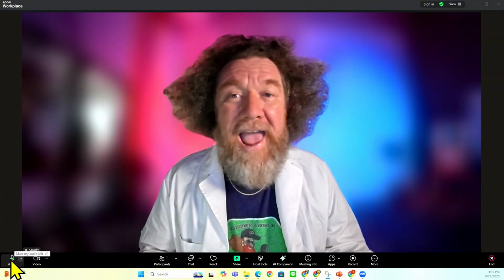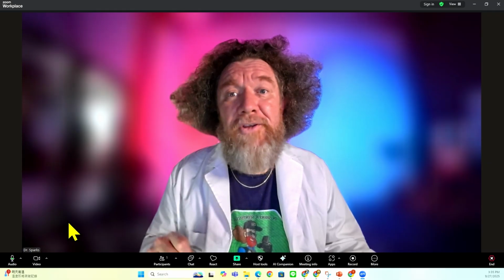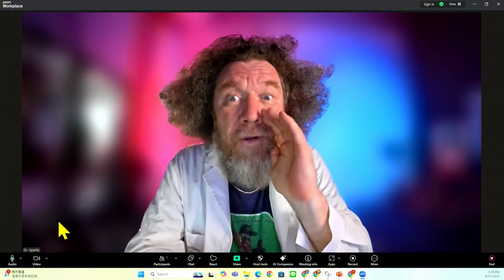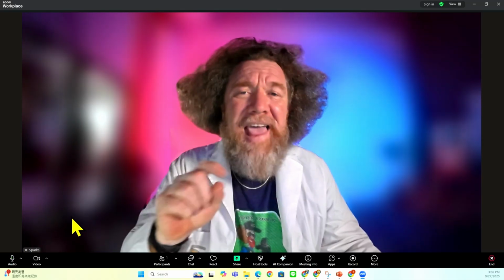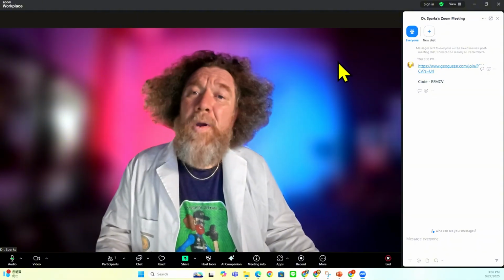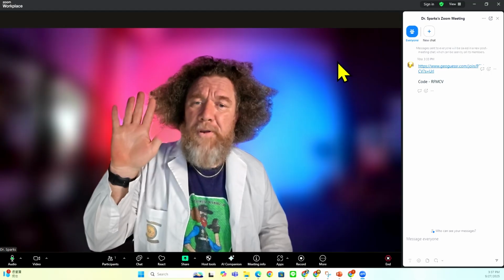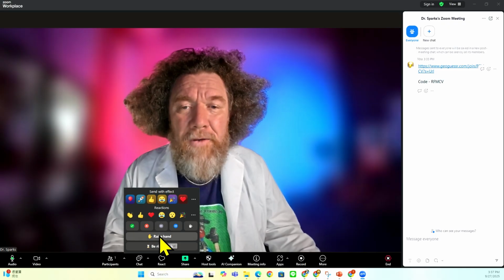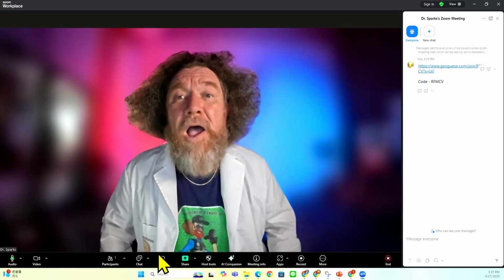How to Use Zoom - Dr. Sparks GeoGuessr Online Tutorial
Before joining Dr. Sparks GeoGuessr Online, please make sure you know how to use zoom with this quick tutorial from Dr. Sparks.